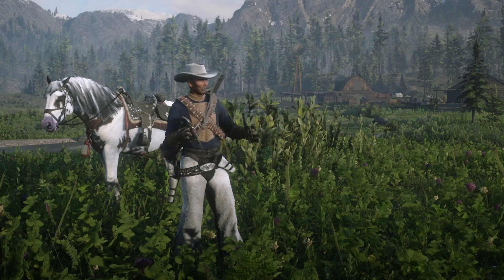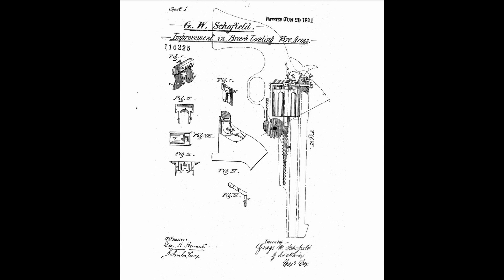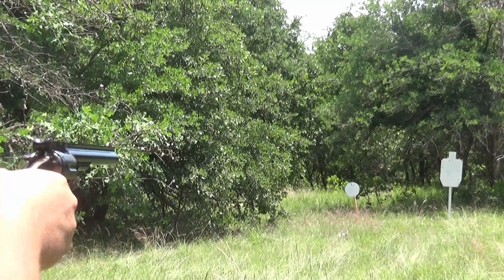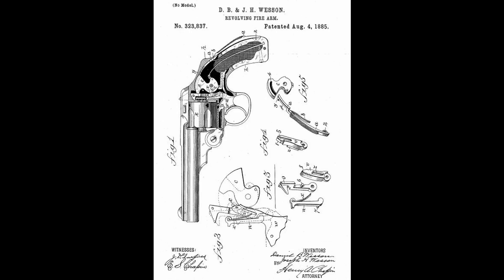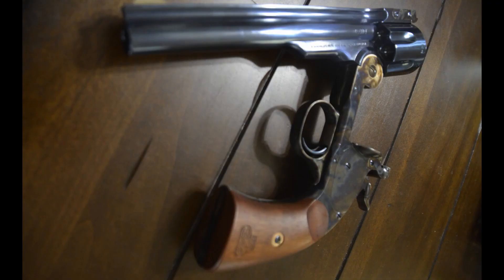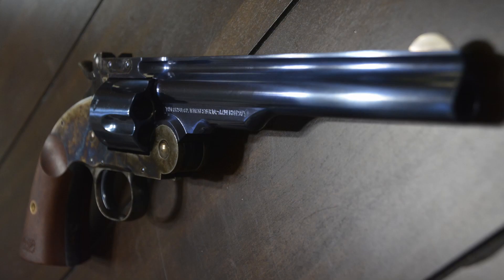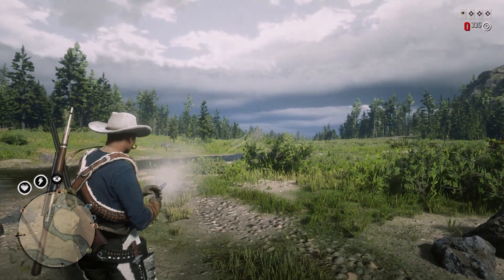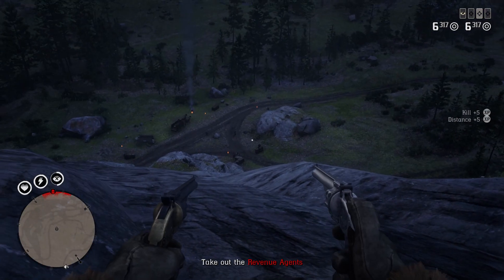Real Guns of Red Dead - Schofield Revolver